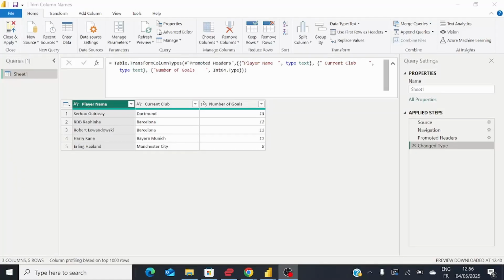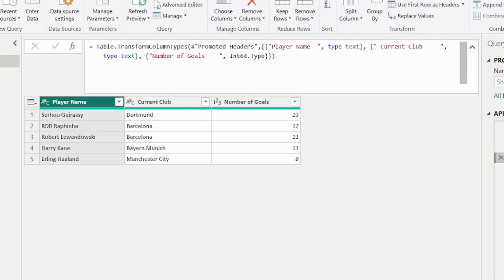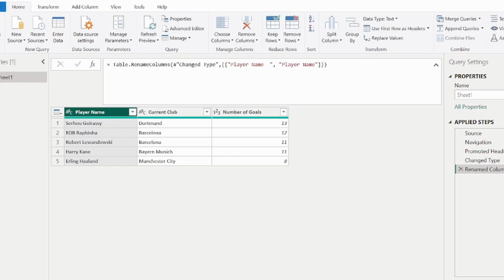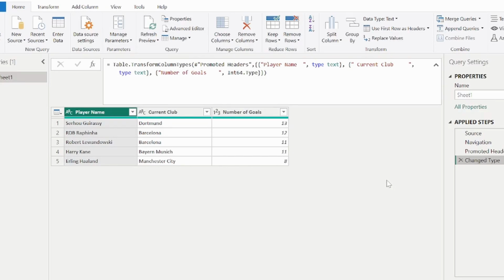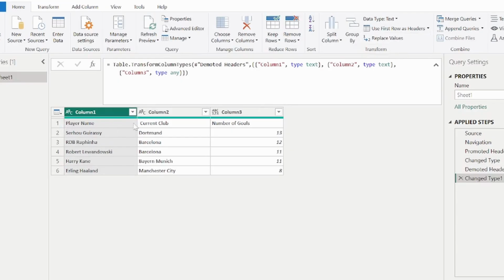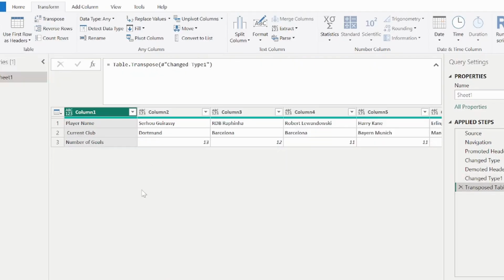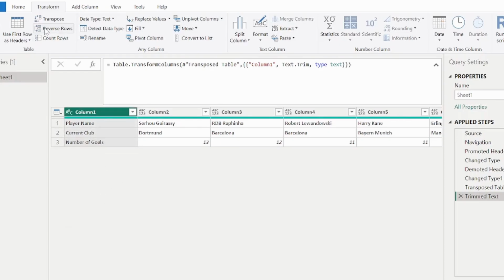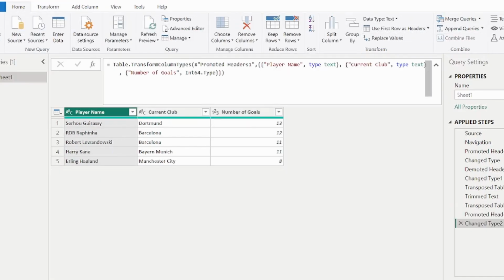How to TRIM COLUMN NAMES with USER INTERFACE ?//Beginner's Guide to Power BI in 2025#championsleague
⌨️ How to TRIM COLUMN NAMES with USER INTERFACE in Power BI?
⌨️ How to REMOVE BLANK SPACES in COLUMN NAMES with USER INTERFACE  using Power Query?